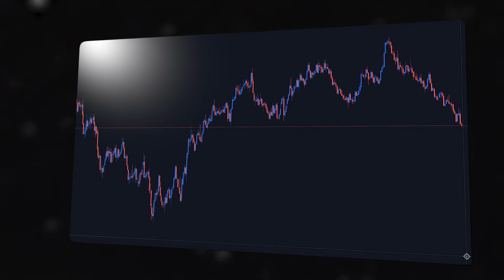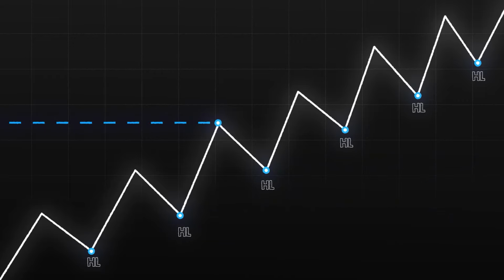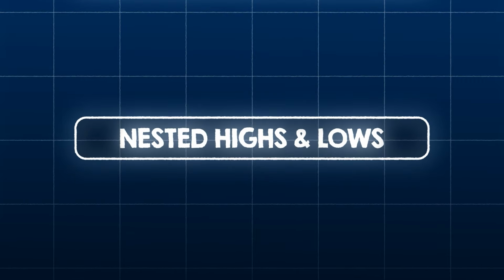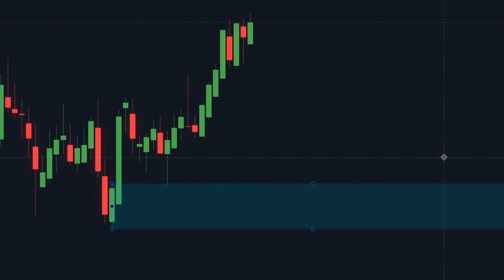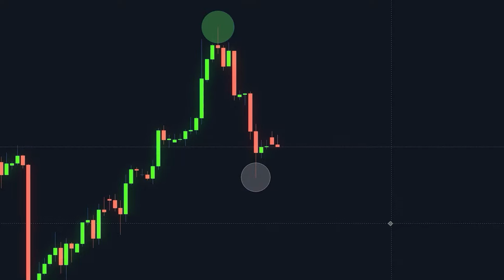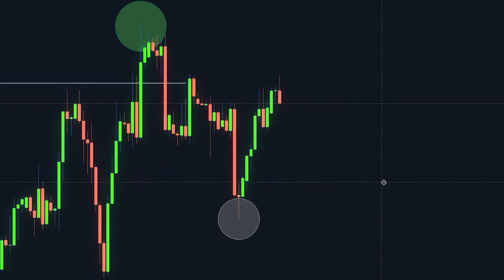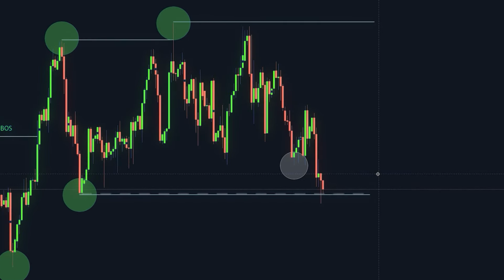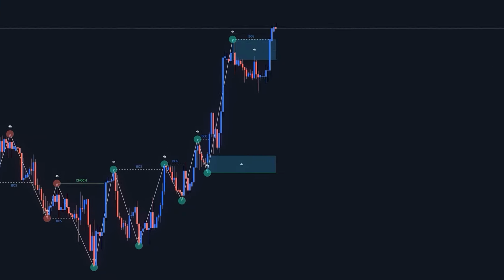Ultimate Market Structure Course: Beginner to Advanced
Contents: In this video, I explain how to analyze the chart using market structure concepts in trading. We cover important topics such as trends in trading, highs and lows, the break of structure, change of character, and order blocks. Additionally, we learn how to find these elements on the chart and transform the complex chart into a readable and simple format